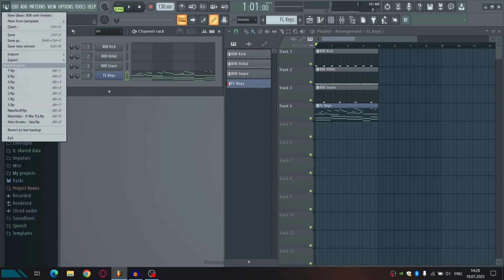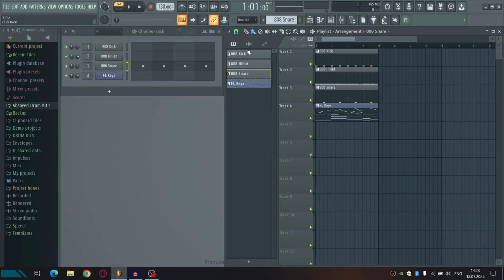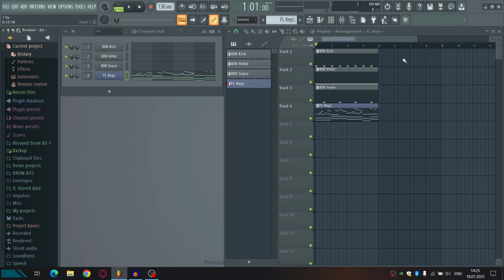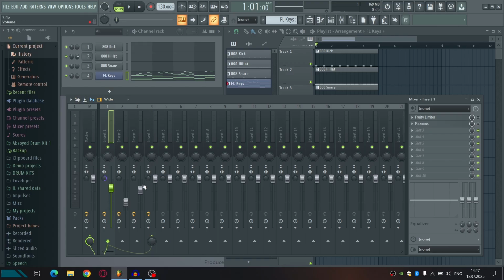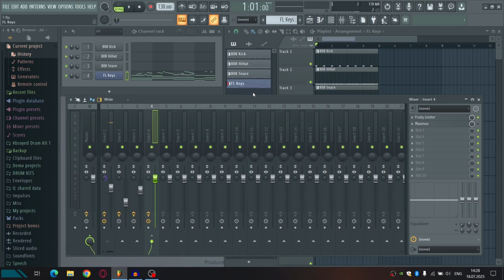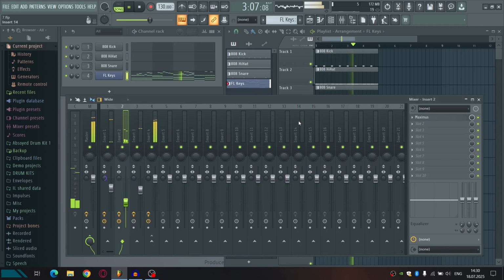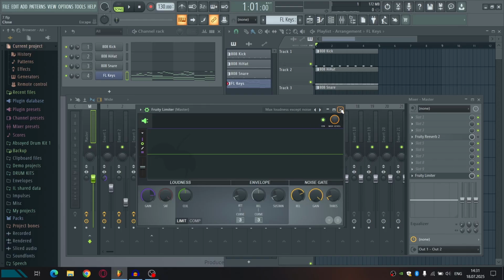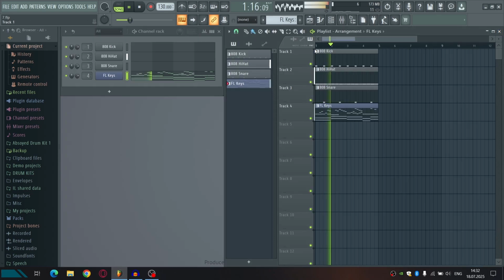Make a FULL Song in FL Studio in 20 Mins (Beginner Friendly Guide)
Want to make a complete song quickly in FL Studio? This beginner-friendly tutorial shows you how to build a track from scratch in under 20 minutes! Discover simple steps for drums, melodies, basic mixing with sidechain, and mastering with Maximus. Learn essential FL Studio techniques with Absoyed!